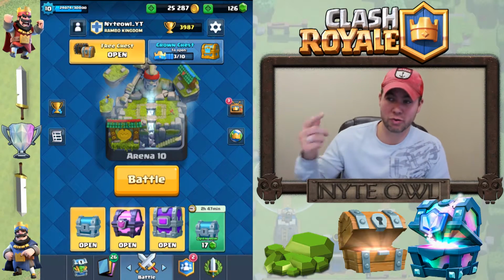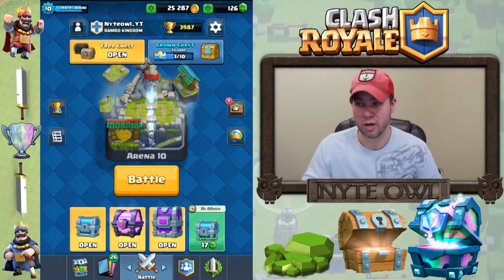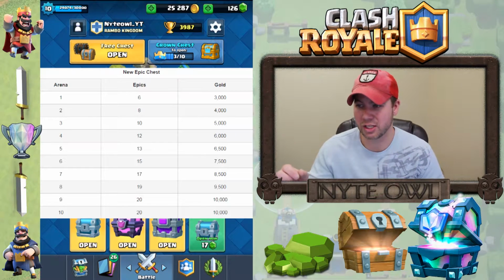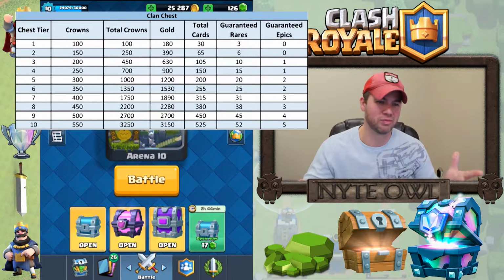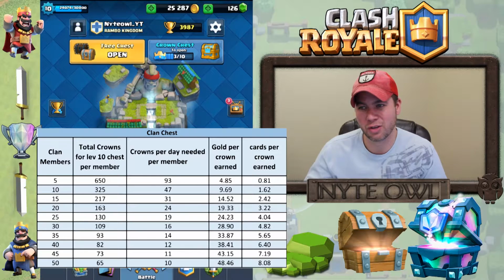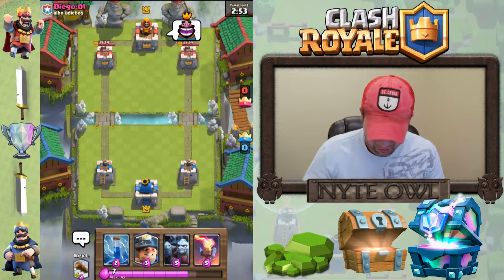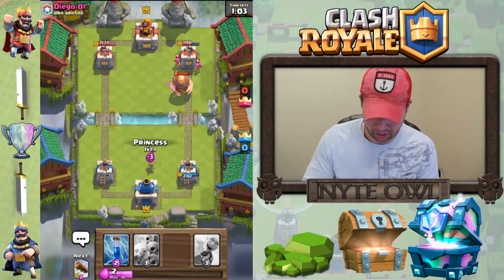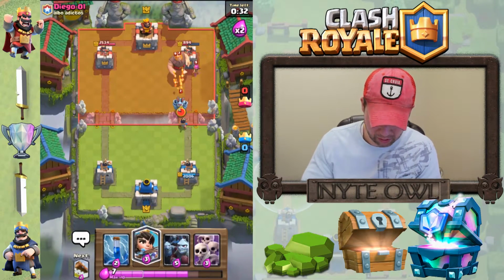INSANE CLASH ROYALE UPDATE!! CLAN CHEST PLUS MORE!!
Best update to date, sweet new cards, new arena and clan chests! Love this game!!